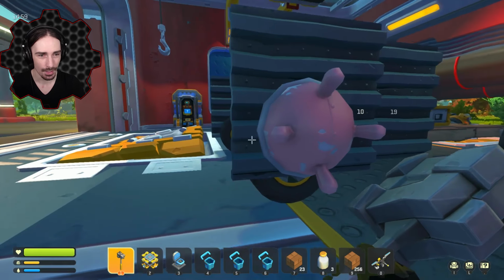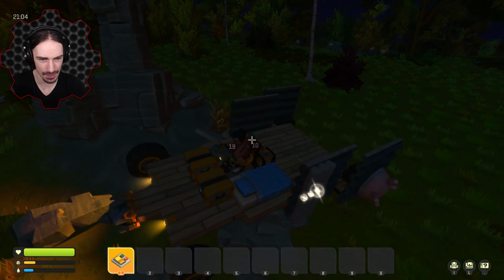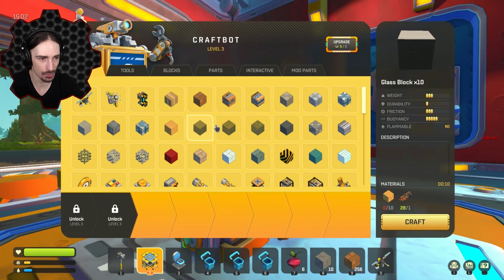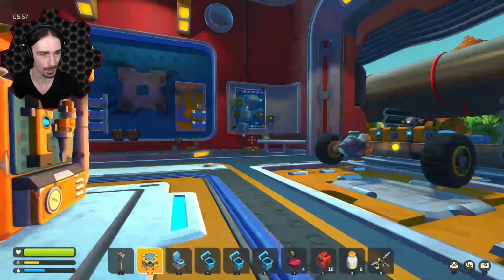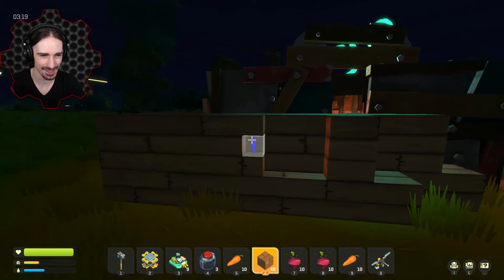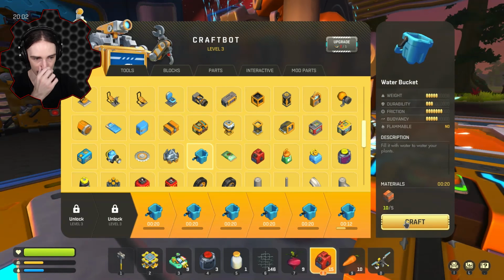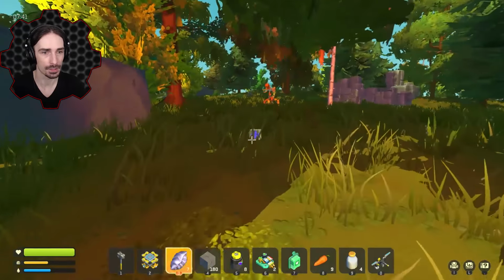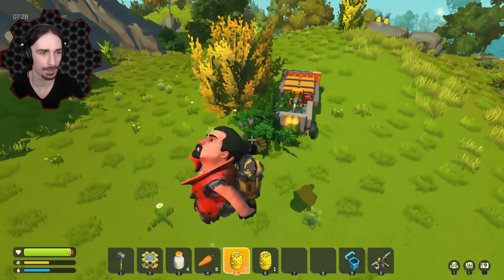2 Essential Vehicle Types for Survival! - Scrap Mechanic Survival Mode [SMS 5]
Welcome to another episode of Scrap Mechanic Survival Mode!  Today I focus on building some new vehicles to aid in my survival journey!  I now have a drill and resource collectors to put on my mining vehicle, and also a looter vehicle filled with storage so we can gather plenty of loot from points of interest.